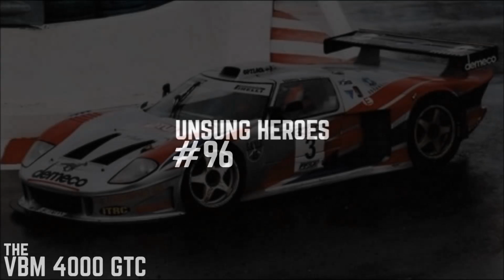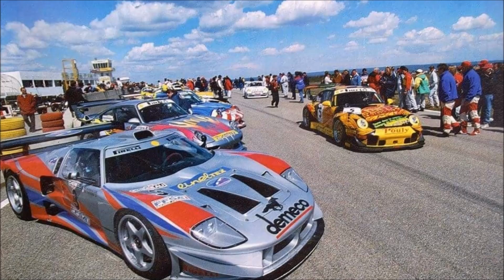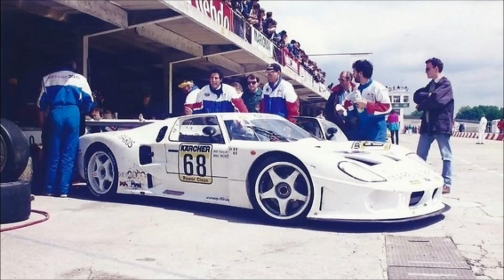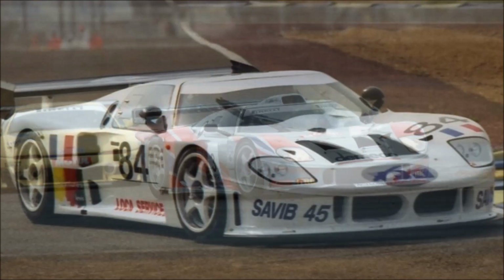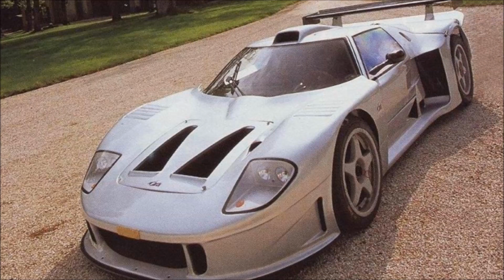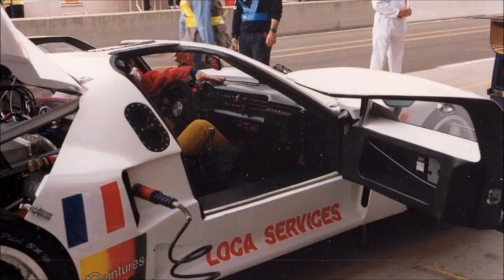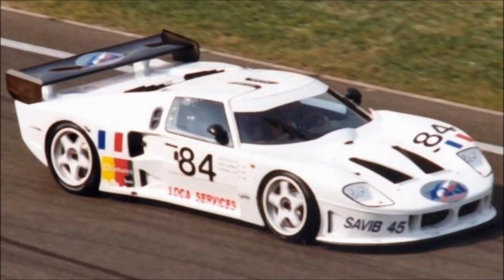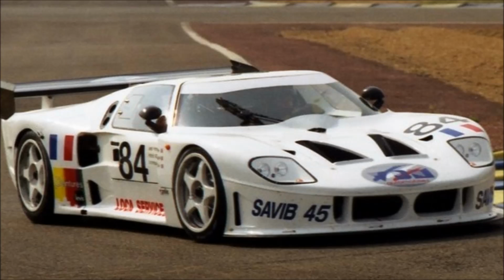UNSUNG HEROES #96 - The VBM 4000 GTC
Episode 96 of Unsung Heroes, a series on HSG featuring some of the obscure cars from both the concept and mass production world which simply do not get the recognition which they deserve...

In this episode we take a look at a car which seems like it shouldn't exist once you learn its story...

PSN: CORRUPTED_DISC